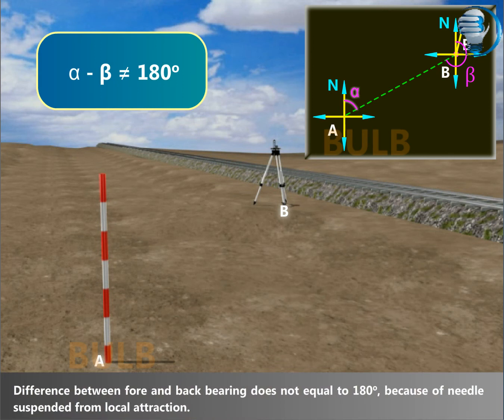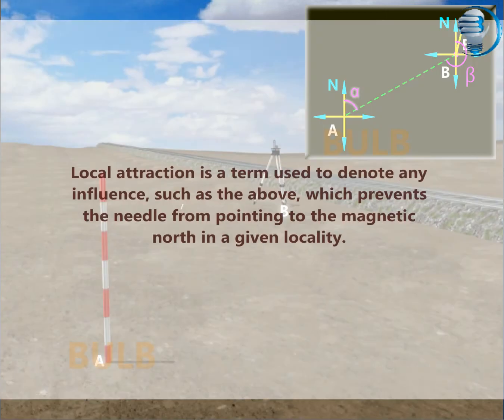Local attraction || Surveyor's || civil || Blub || Easiest method || magnetic needle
What is local attraction & Correction of bearing?
The deflection of a magnetic needle from its true position due to the presence of magnetic influencing material such as iron ore, magnetic rock, underground pipeline, electric cables, iron pipes, electric poles in its vicinity is called “Local Attraction”.
How is local attraction calculated?
Local attraction & Compass Surveying

The occurrence of local attraction can be detected by observing the difference between the fore and back bearings. If there is no influence of local attraction and other error, this difference will be 180. So we can then conclude that both stations are free from local attraction.

What is magnetic declination in surveying?
At most places on the Earth's surface, the compass doesn't point exactly toward geographic north. The deviation of the compass from true north is an angle called "declination" (or "magnetic declination").

What are the four cardinal directions?
North, east, south, and west are the four cardinal directions, often marked by the initials N, E, S, and W. East and west are at right angles to north and south. East is in the clockwise direction of rotation from north.

Do I add or subtract magnetic variation?
Magnetic versus True

Use this mnemonic to remember that with variation west, the magnetic direction is going to be "best" or greater than true. Variation is added to true to arrive at magnetic, or subtracted from magnetic to get true. With variation east, magnetic will be "least" or less than true.

What are the 32 compass points?
Compass point names

The names of the 32-wind compass rose follow these rules: - The cardinal directions are North (N), East (E), South (S), West (W), at 90° angles on the compass rose.

What is the middle of a compass called?
A compass rose, sometimes called a windrose or rose of the winds, is a figure on a compass, map, nautical chart, or monument used to display the orientation of the cardinal directions (north, east, south, and west) and their intermediate points.